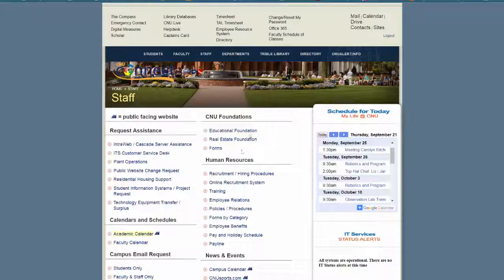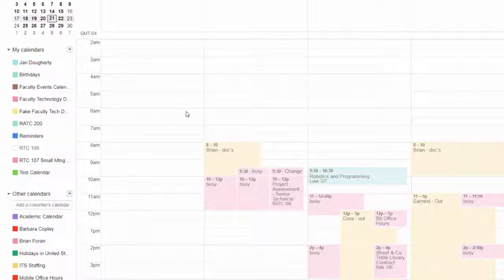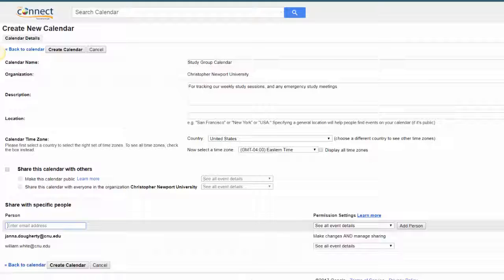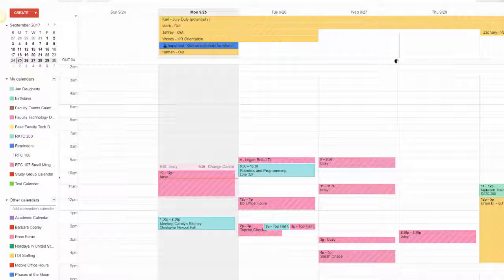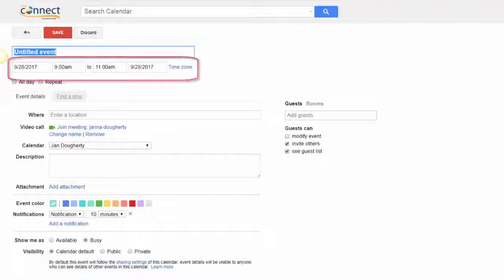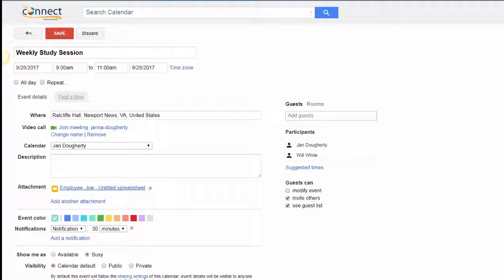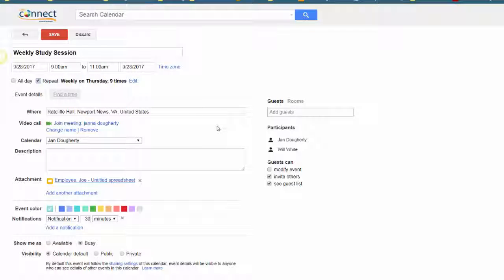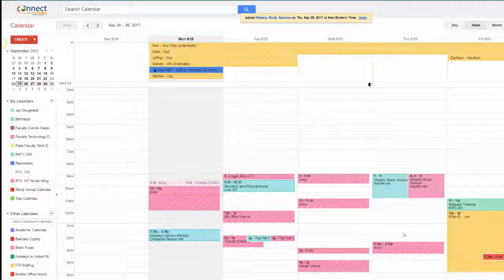Intro to Calendar